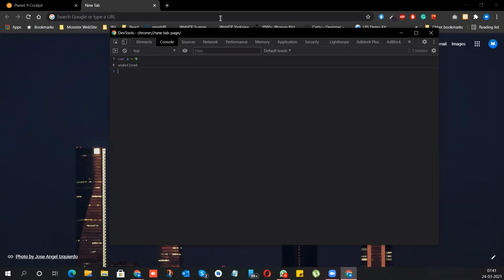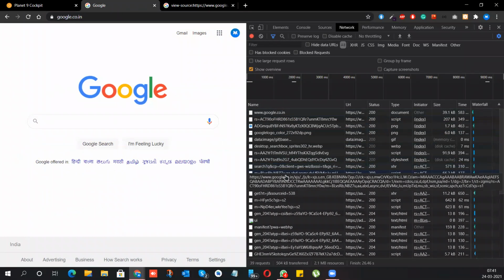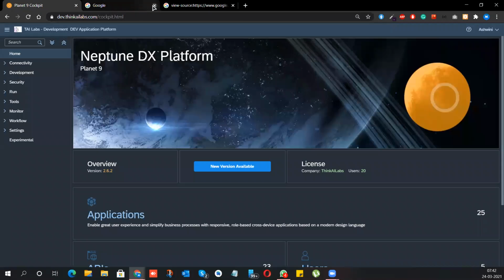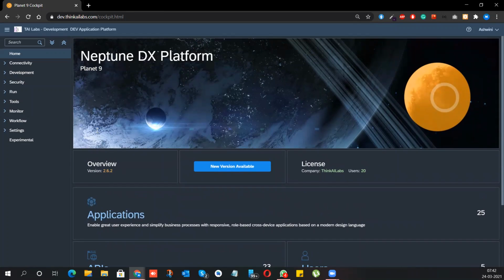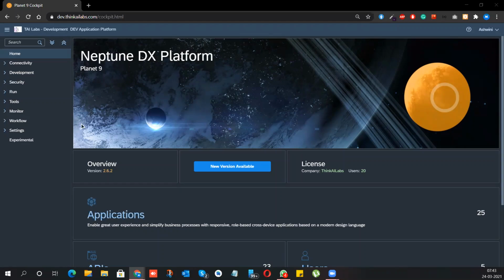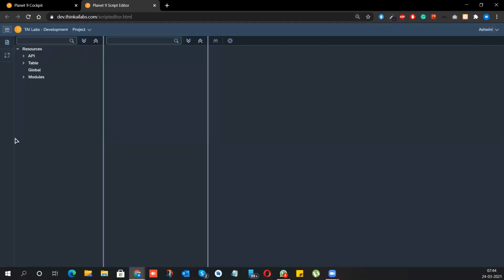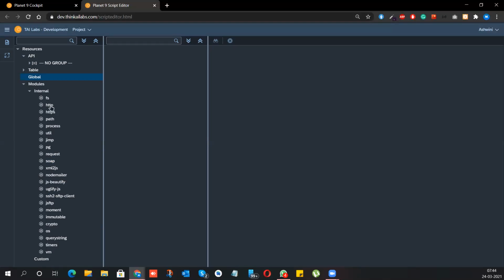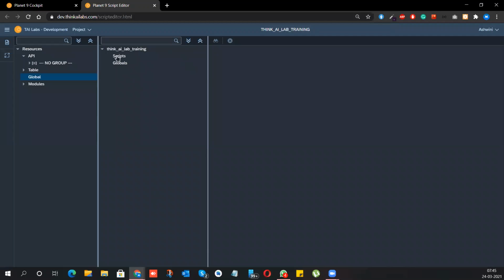planet training day 1